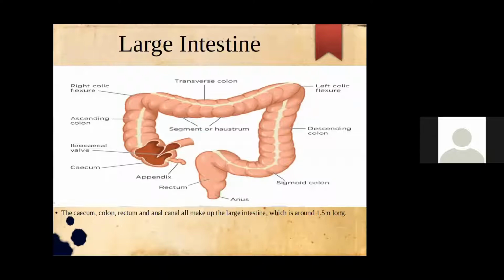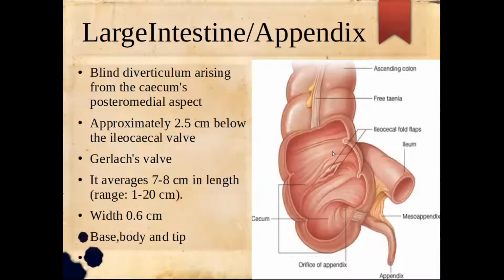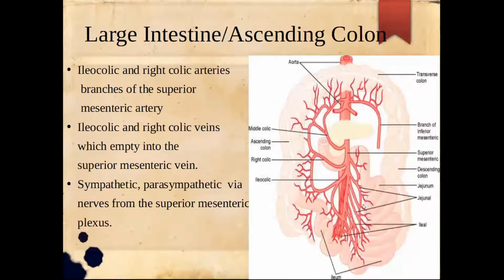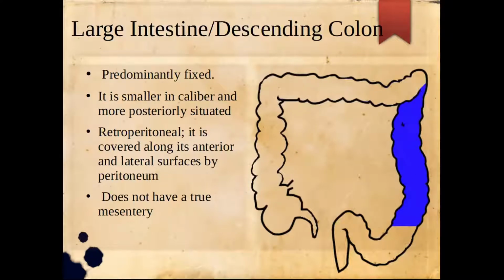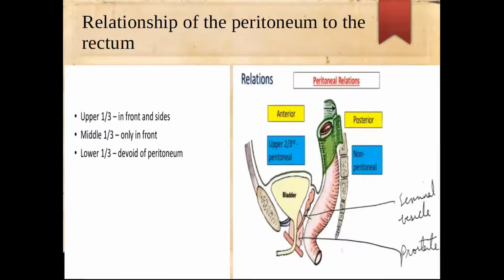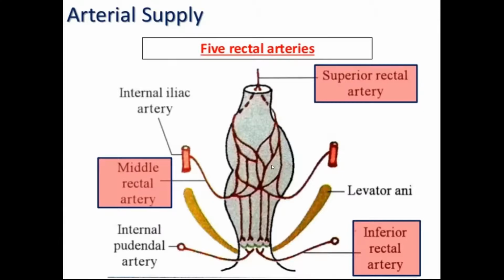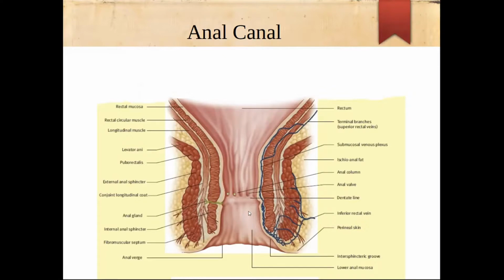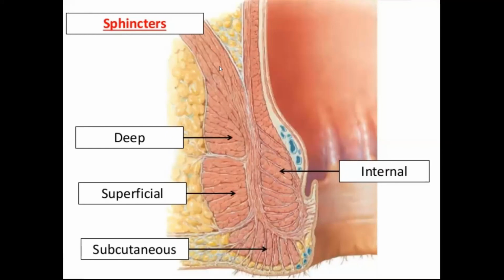Anatomy of Large Intestine